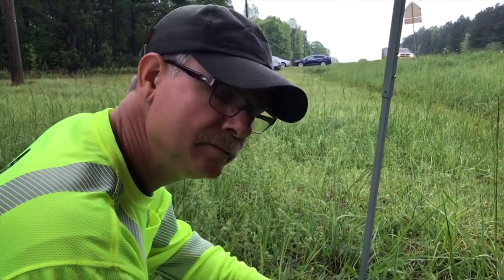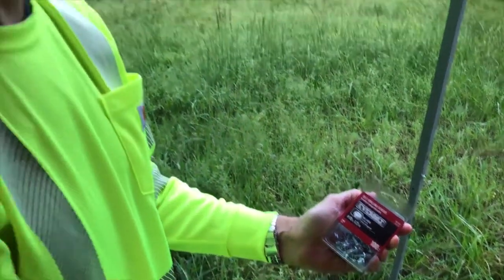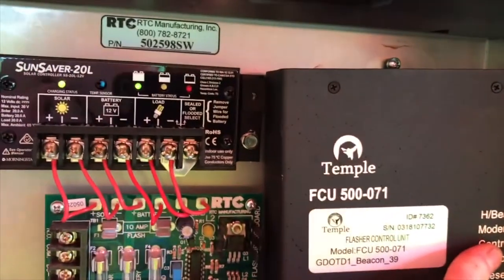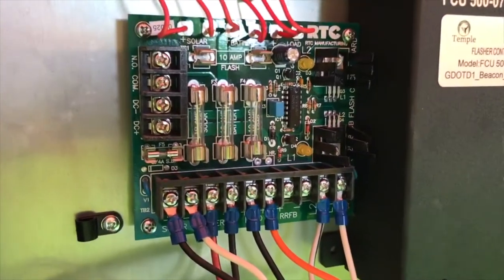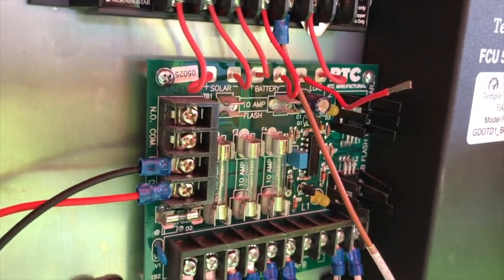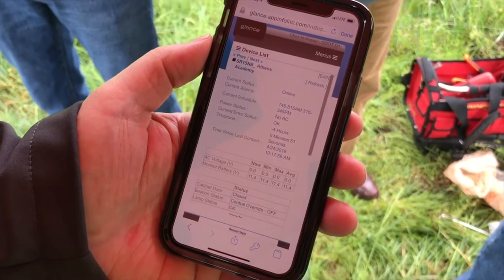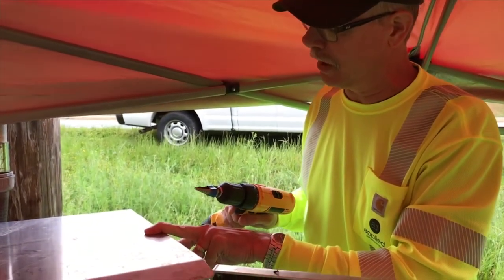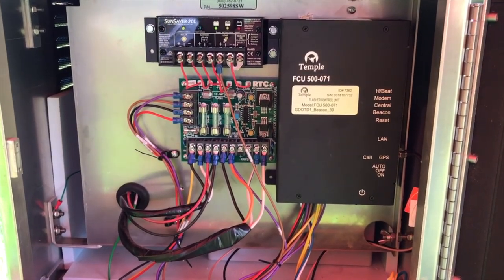Applied Information Solar School Beacon Retrofit Install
How to install an AI-500-070 school beacon timer switch in a solar RTC cabinet.